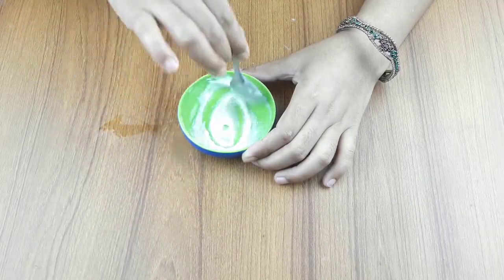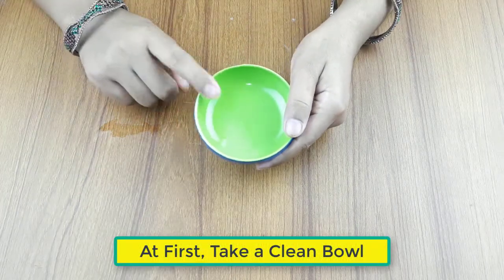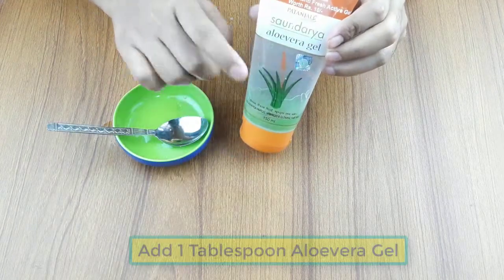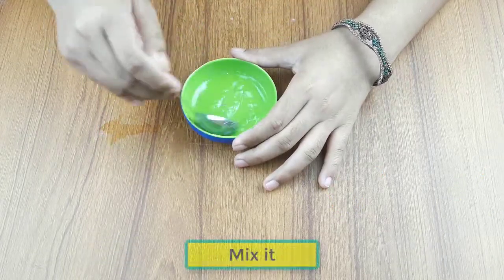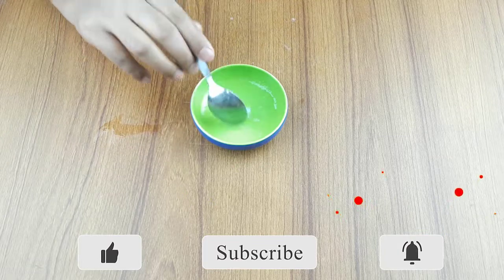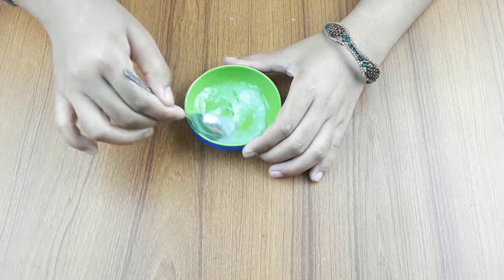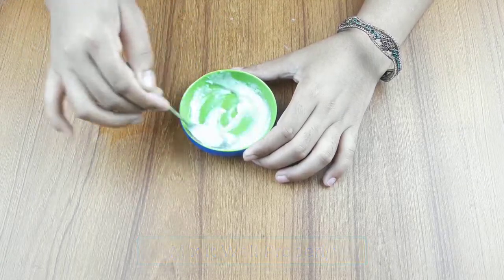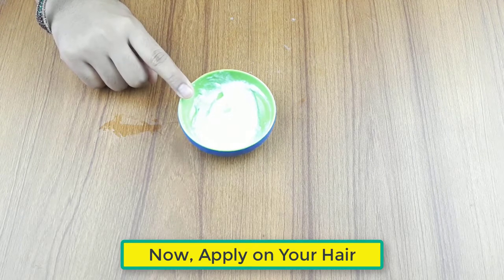How To Straighten Your Curly Hair Naturally At Home | Permanent Hair Straightening In just 5 minutes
how to get permanently straight hair,
how to get straight hair at home,
how to get straight hair at homehow to get straight hair at homehow to get permanently straight hairhow to get permanently straight hair contract